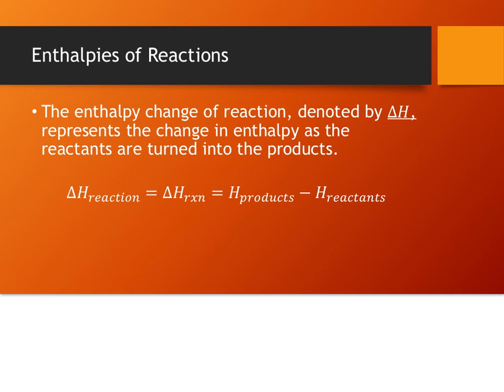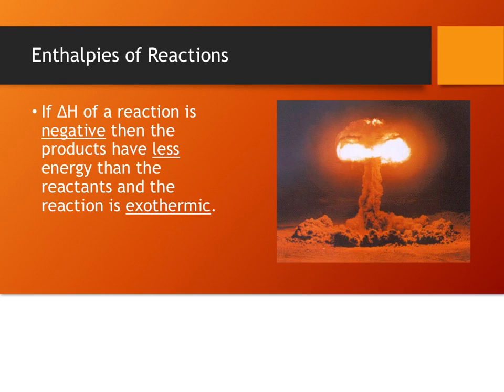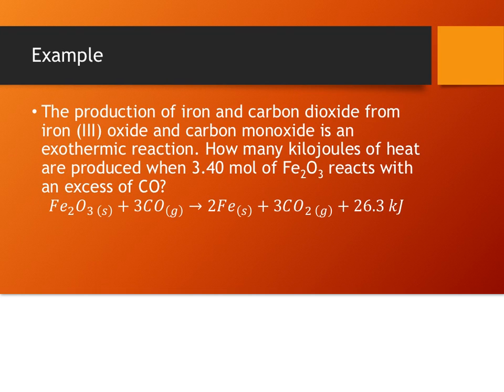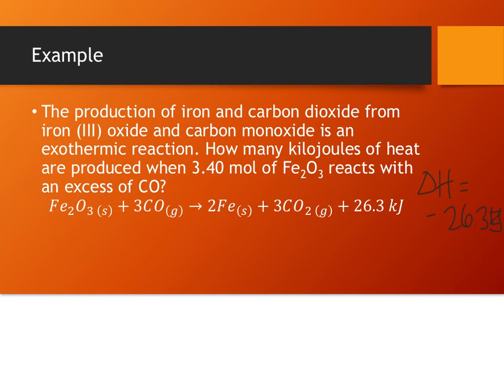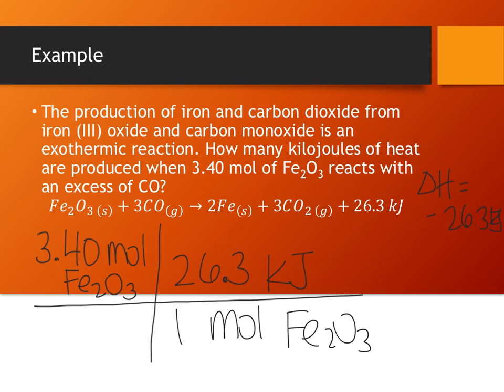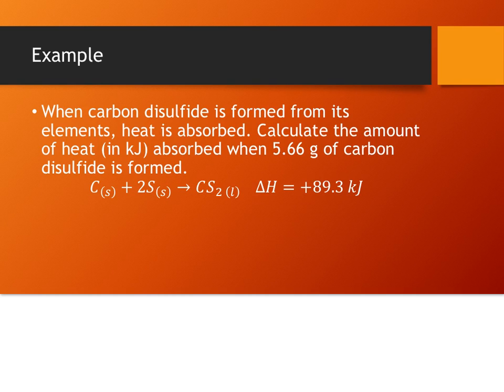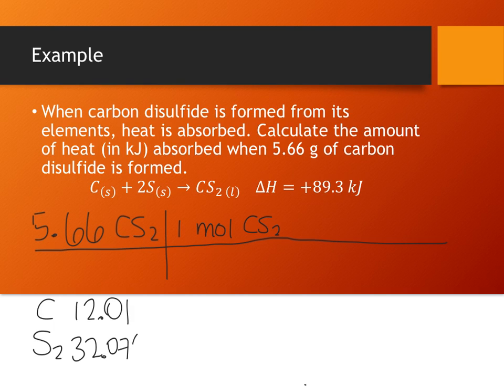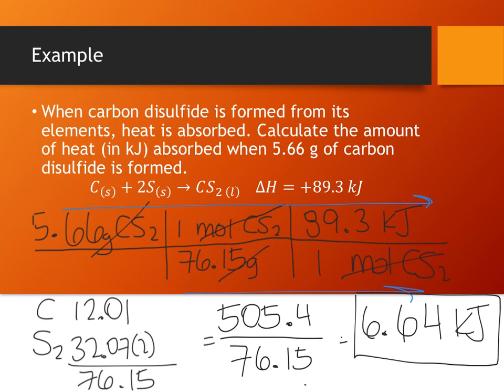Enthalpies of Reactions